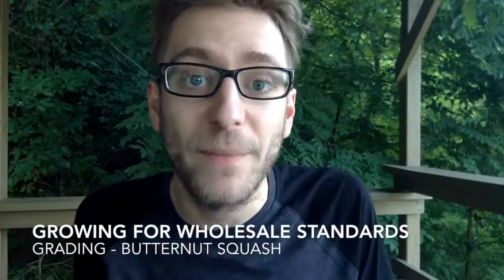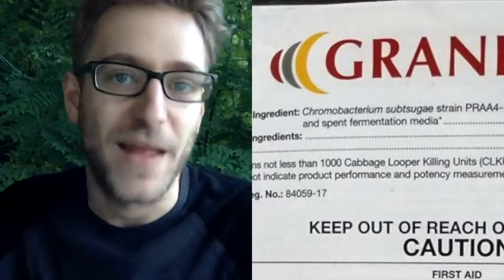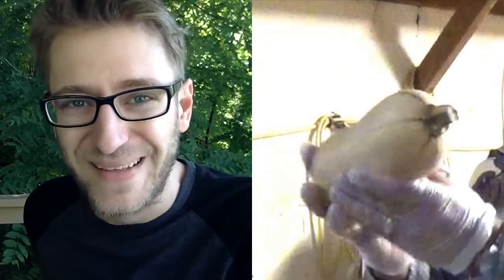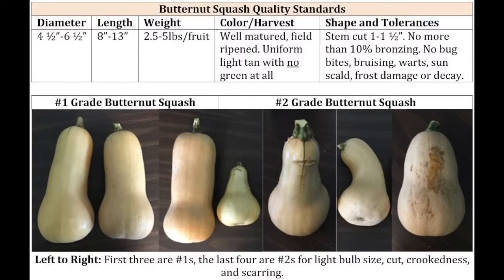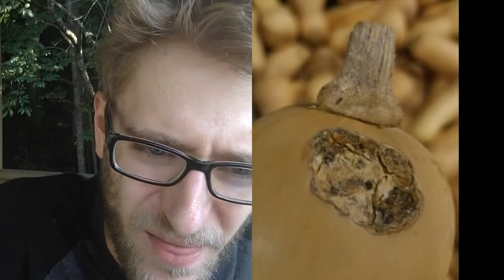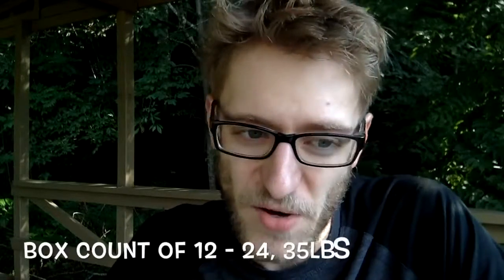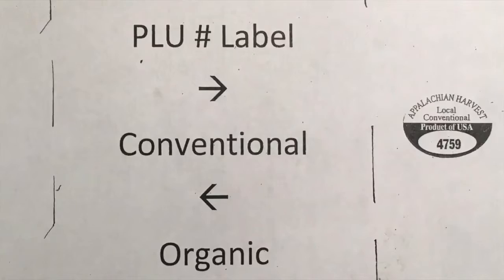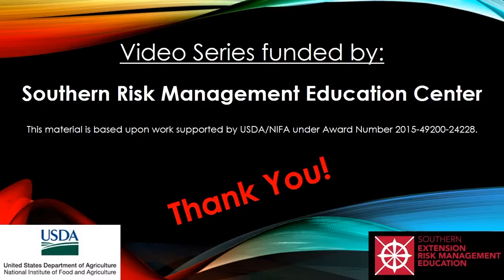Growing for Wholesale Standards: Grading Butternut Squash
We at ASD would to thank The Southern Risk Management Education Center. To learn more about SRMEC and the great work they do, visit them This material is based upon work supported by USDA/NIFA under Award Number 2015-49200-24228.